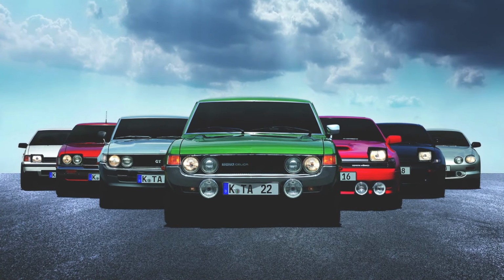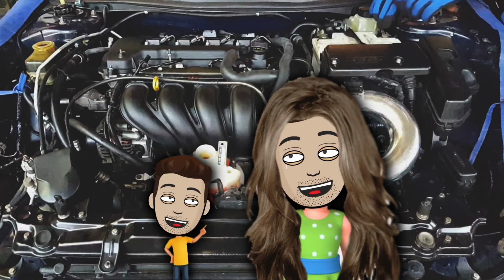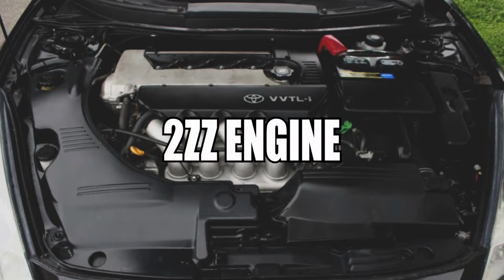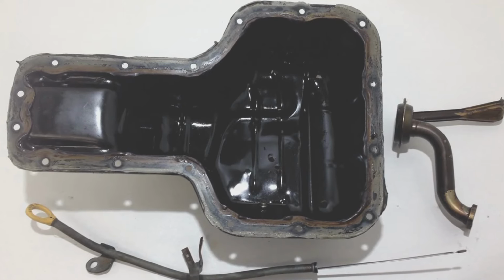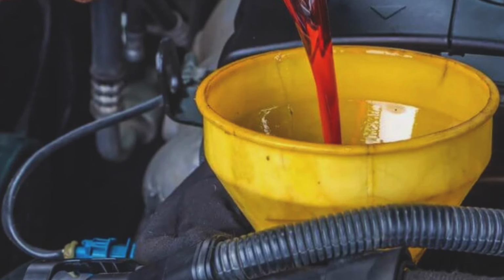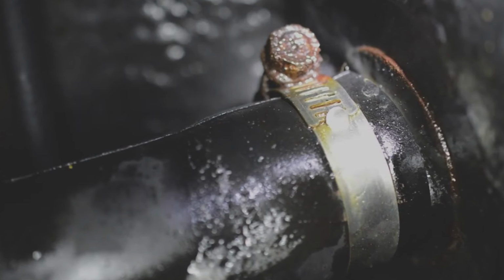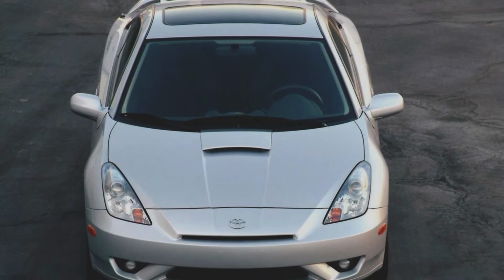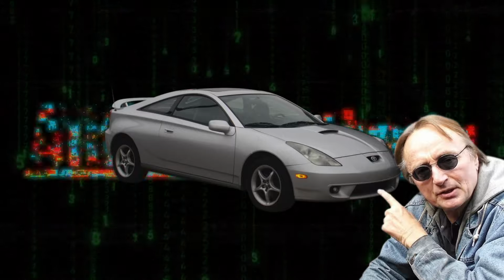Watch This Before Buying a Toyota Celica 7th Gen 2000-2005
The Toyota Celica 7th gen from 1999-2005 really gets a bad wrap. To be honest, kind of for good reason. Only way to make the GT-S model reliable is to do an engine overhaul and the GT likes to burn oil.
However, if you choose to do the work, the GT-S is truly a road worthy car.

In this video I review and go over common issues related with the Toyota Celica from 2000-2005 to help better educate you about your ride or your future purchase!

Make sure these parts fit your car:

Accessory Belt Tensioner
Filler Neck

Youtube.com/Automotivate

Have questions or just want to chat?